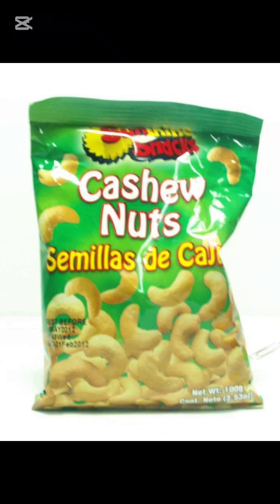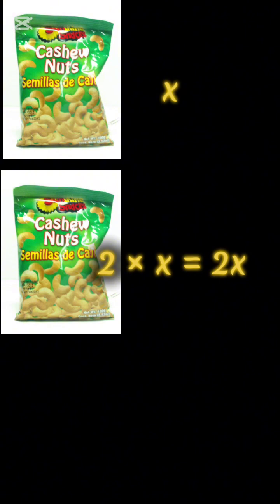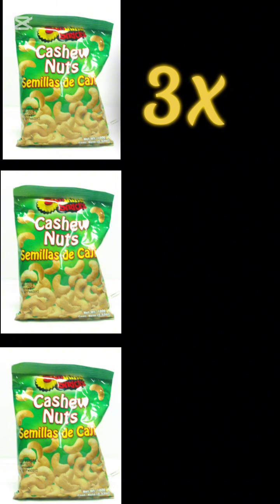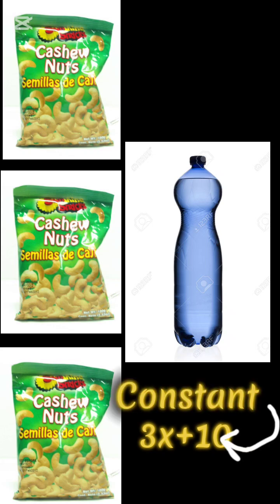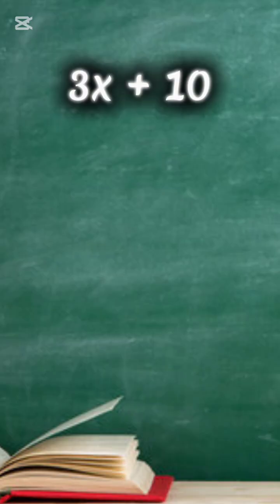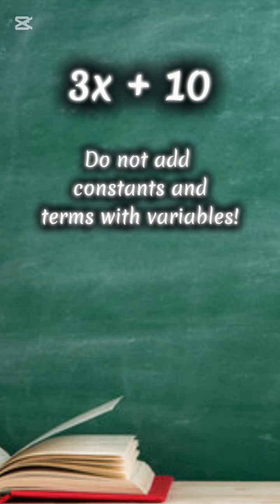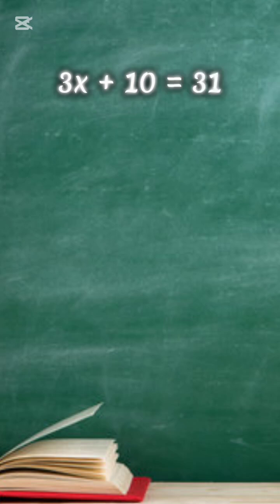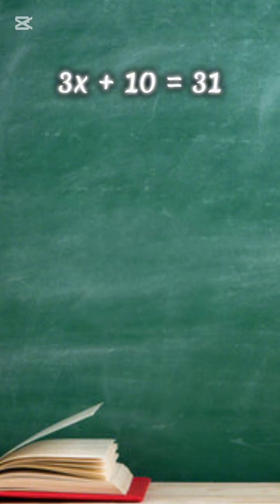See the Math around you | Algebra | Mastering Mathematics Bitesize Lessons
Maybe you'll appreciate algebra a little more when you observe the simple application in this scenario.